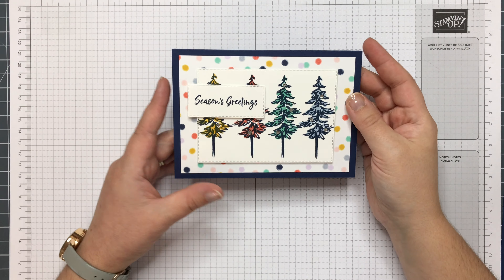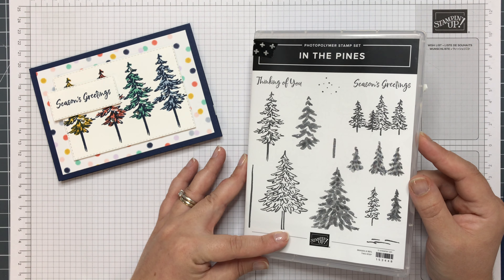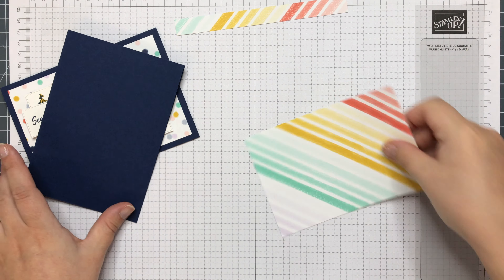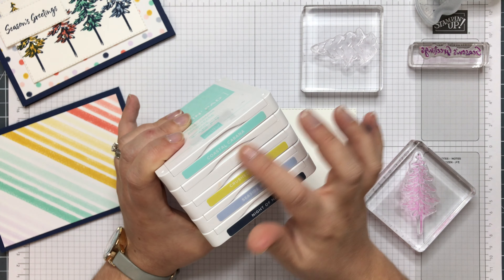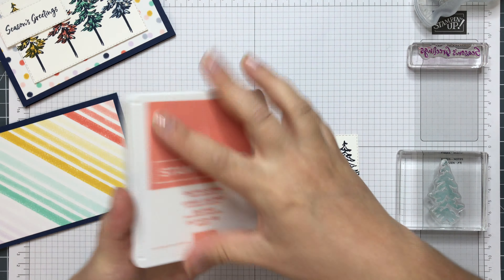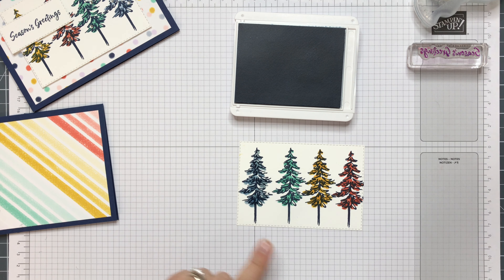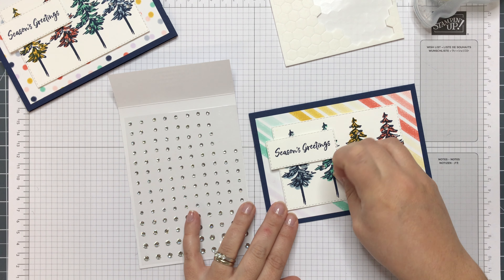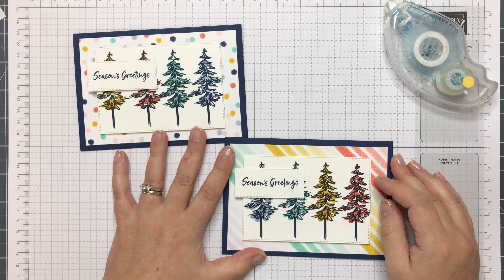In the Pines stamp set meets Playing with Patterns Paper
I've been an Independent Stampin' Up! Demonstrator, since 2009. All the products you see me using today, are from my UK online shop. Direct links for this can be found below. I'd appreciate your friendly comments, likes and your subscription. Enjoy the video! Sarah x

Would you love to do what I do?

♥ Become a Demonstrator and a member of my team

Today's Product List & Direct Links:

Playing With Patterns 6" X 6" (15.2 X 15.2 Cm) Designer Series Paper [152490] - Price: £10.75